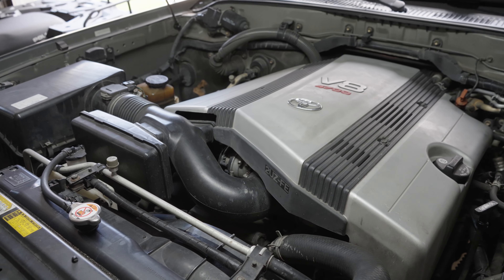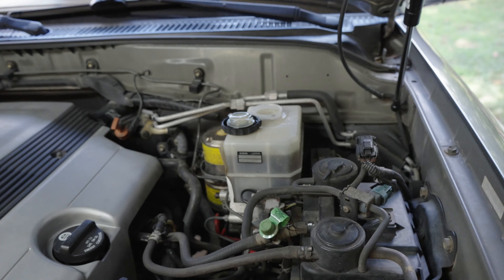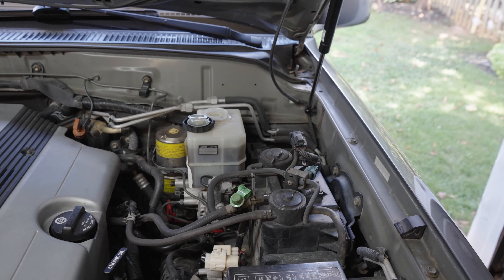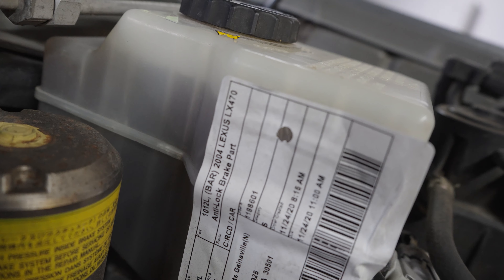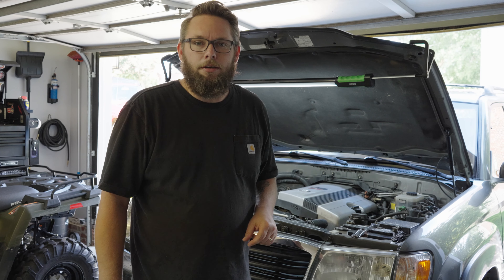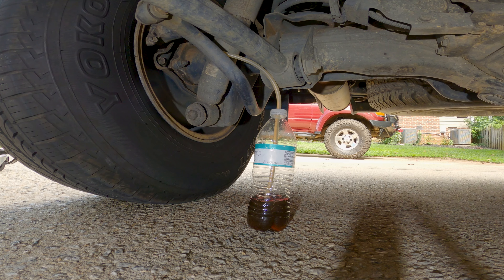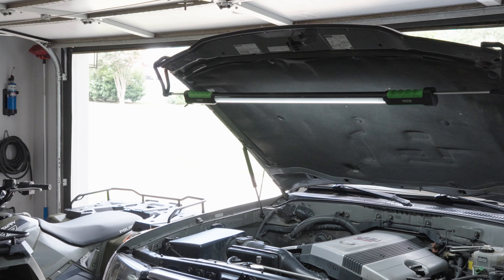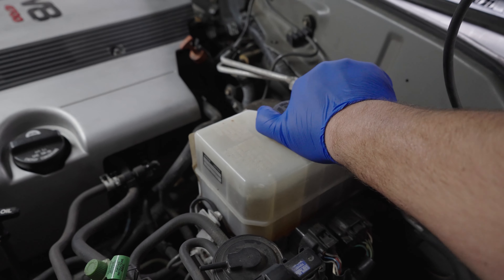EASY FIX for BAD Toyota Brakes!!! - 100 Series Landcruiser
My wife has been complaining again... she says that she can't stop her fancy V8 Landcruiser. I looked over the brake system and found some issues. We start with baselining the system and the results are very good.

UZJ100 - Toyota Landcruiser